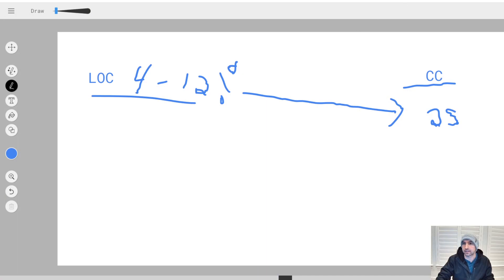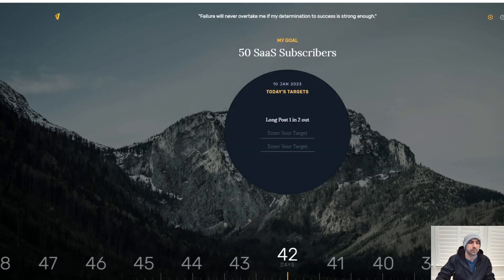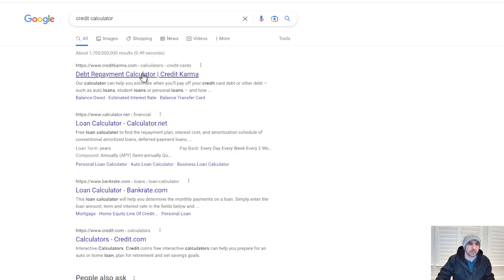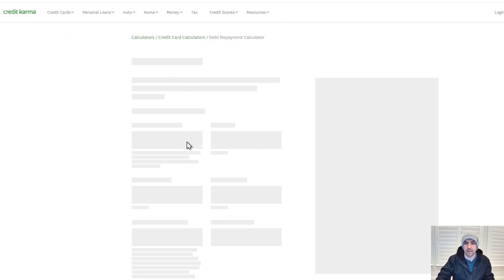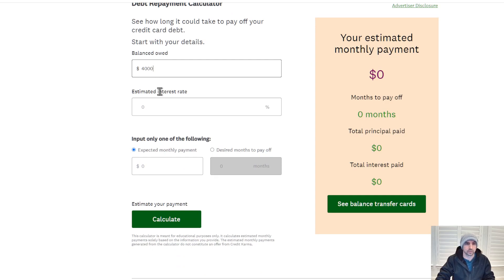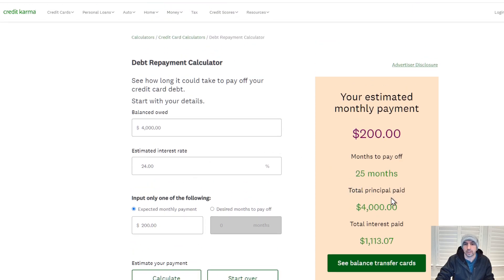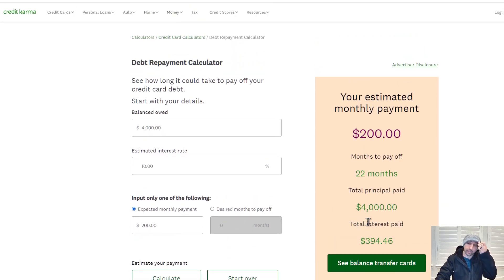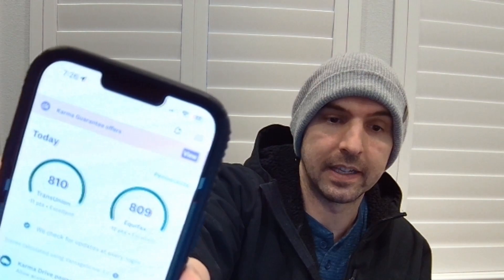Easy Credit Card Tip For Beginners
Easy Credit Card Tip To Save Thousands On Credit Card Interest.
Use Your Line of Credit To Pay Down Your Credit Card To Save On The Difference On Interest

●▬▬▬▬▬▬▬▬FOLLOW BRANDON▬▬▬▬▬▬▬▬▬▬●